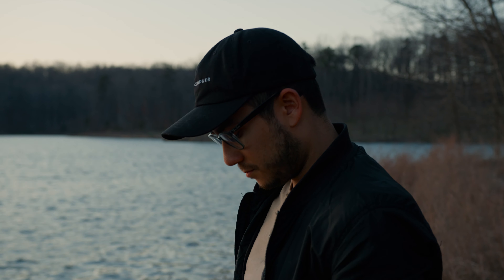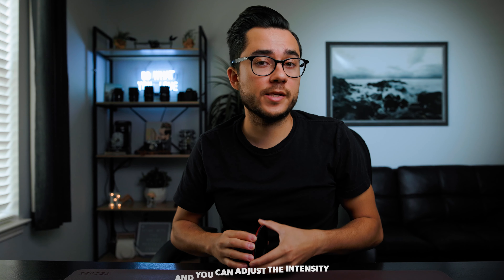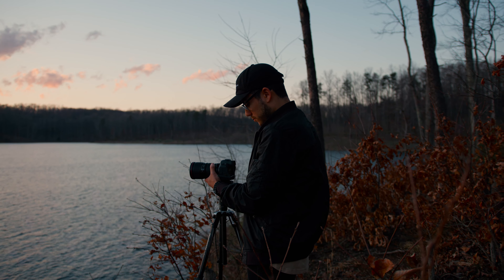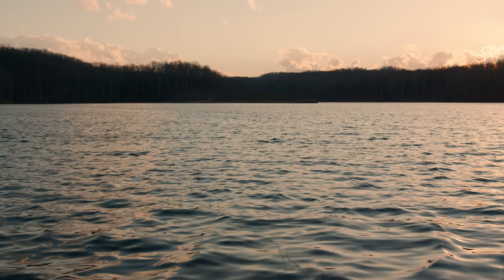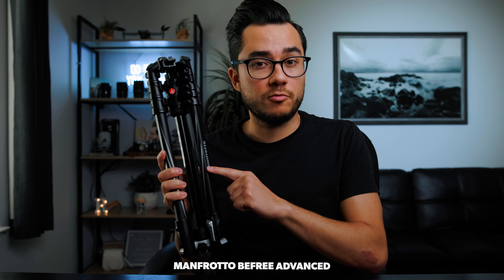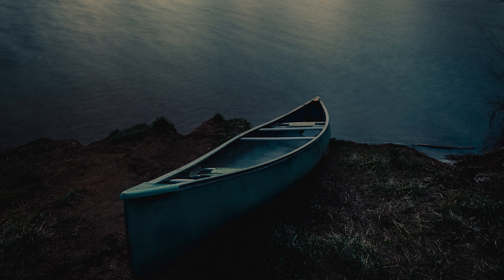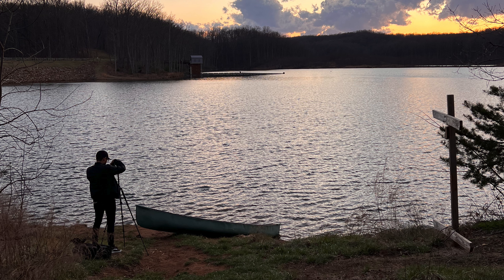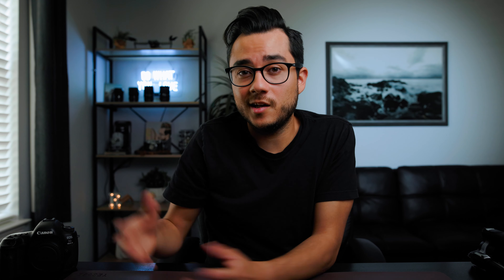Telling a Story with a Photo.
Where I Get ALL My Music From! (Free 30 Day Trial!)

Taylor Brown's Awesome Channel! :)  @TaylorBrownPhotoVideo

These are my go-to outfits that I wear everyday, great for shoots!

Other 2023 Gear for Photography, Filmmaking, & Vlogs! ↓
1 Camera & 1 Lens Minimalist Sling Bag

Video BREAKDOWN:
0:00 - Intro
1:35 - Using The Right Gear
3:25 - How To Setup a Long Exposure Photo
5:25 - Adding a Subject
7:52 - Make a Website With Zyro!
9:21 - Final Thoughts